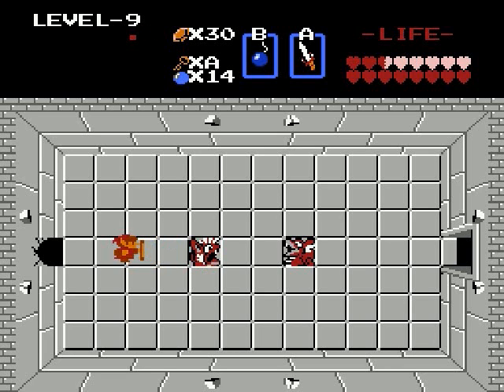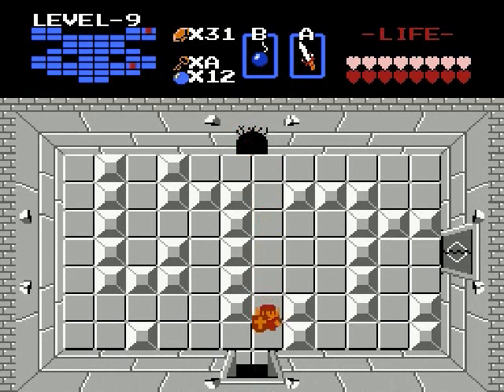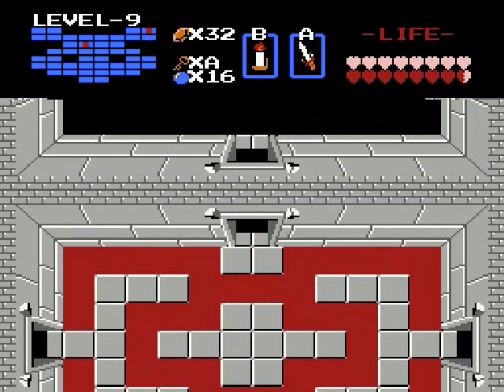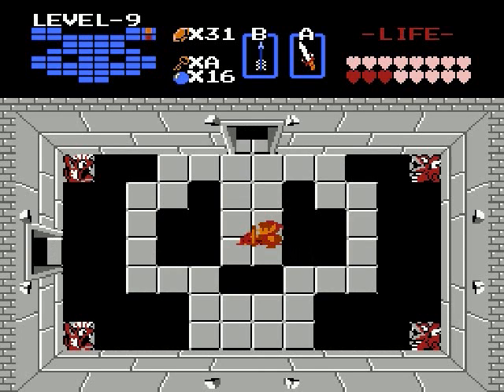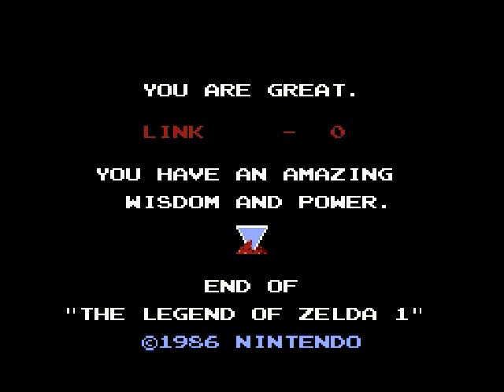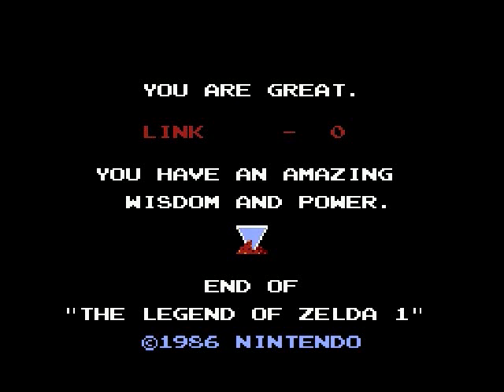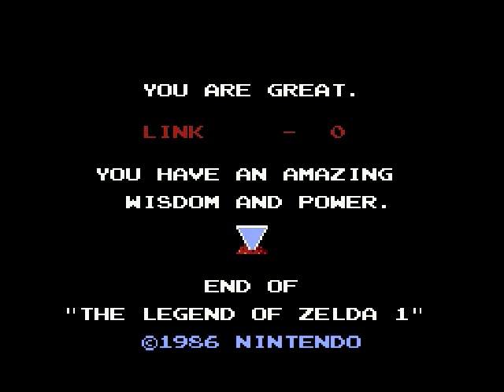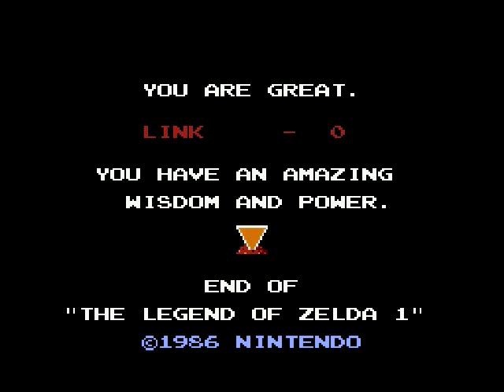Let's play The Legend of Zelda #22: Nut shot.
Second quest.  Finale.
We proceed through level nine to grab the remaining items and then put Ganon down in a gruesome manner.  I suspect shooting him like that I wouldn't even need to stab him first...  poor guy.  I also give a bit of a review.